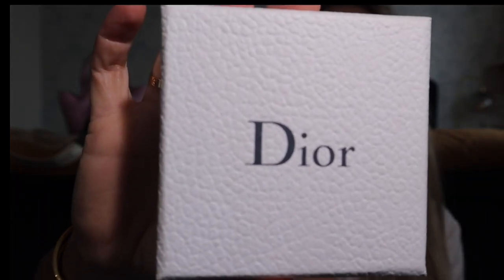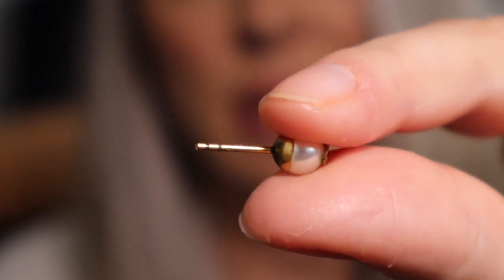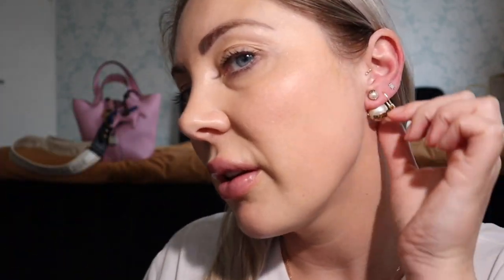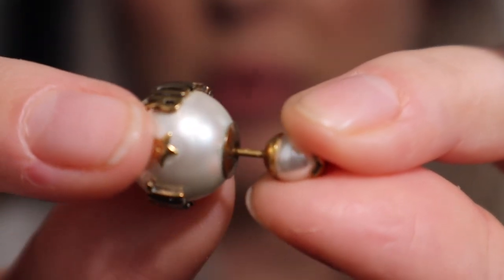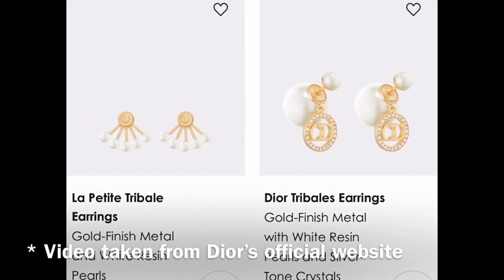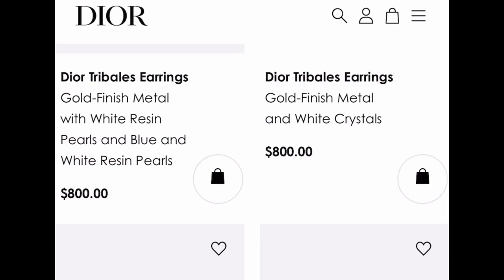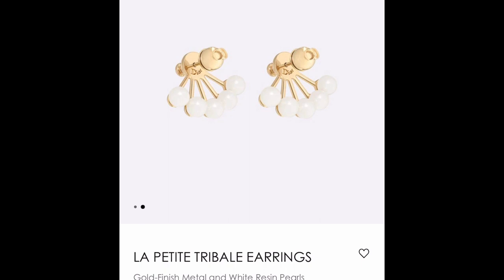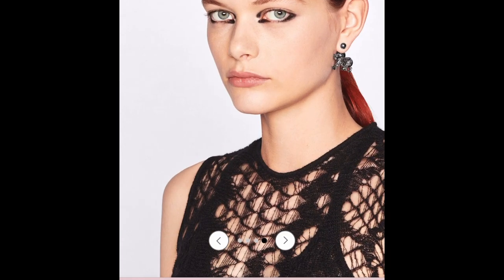DIOR JEWELLERY UNBOXING | REVIEW, TRY ON, TARNISHING ISSUES | DIOR TRIBALES EARRINGS | billiexluxury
Join me for a Dior jewellery unboxing these super cute and edgy Tribales Earrings. Dior Tribales earrings are a timeless design which is composed of two asymmetric transparent resin, gold, ruthenium or artificial pearls. The small resin pearl sits on the front while the larger resin pearl appears at the back of the earlobe. The front and back can also be mixed and matched with other Dior Tribales earrings creating endless possibilities! Dior Tribales earrings have gold metal detailing in either shiny or antique gold finish, CD signature, integrated clasp on the rear pearl and are sold as a pair. They can be purchased directly from the Dior boutique or from Dior online. I purchased these Dior Tribales earrings a couple of years ago and have worn them a number of times so am able to give you an honest review. In this video I will touch on - wear & tear including tarnish - unboxing - I’ll show you how the look on me with some juicy mod shots - and we’ll take a look at which ones are currently available at Dior - and finally would I recommend them?

My name is Billie and I love Luxury Handbags, Jewellery and shoes! I love to share everything I buy, love and even dislike here on Youtube. Id love for you to join me on this journey :)

❤︎ CHAPTERS ❤︎
0:00 Unboxing Dior Tribales
4:10 Could they fall off easily?
4:57 Try on - Mod shots
7:46 Do they tarnish?
9:07 Would I recommended them?
10:16 Current styles at Dior
16:52 Final Thoughts

❤︎ MY FAVOURITE NAIL POLISH COLOURS ❤︎
Chanel Le Vernis - 578 New Dawn ➪
Hermes Les Mains - 06 Rose Baltique ➪
Hermes Les Mains - 43 Rose Incarnat ➪

❤︎ MY FAVOURITE MAKE-UP PRODUCTS ❤︎
Eye Shadow ➪
Liquid Lipstick ➪
Lip Gloss ➪

❤︎ MY DAILY SKINCARE REGIME ❤︎
Eye Cream ➪
Vitamin C Serum ➪
Night Serum ➪
Sleeping Mask ➪
Sheet Mask ➪
Sleeping Mask ➪

❤︎ O F F E R S ❤︎
Get $25 when you sign up and make a purchase through SHOPBACK (Australia Only) ➪